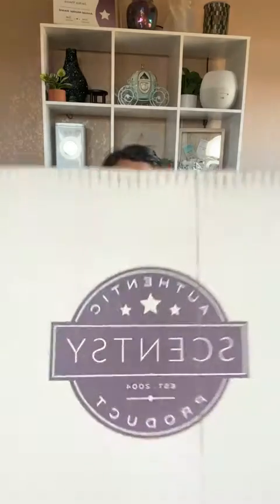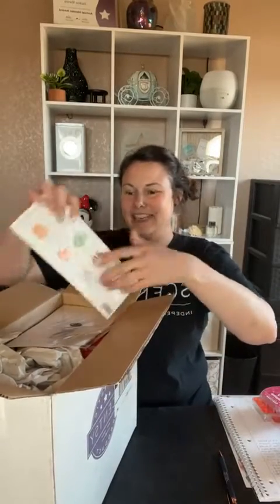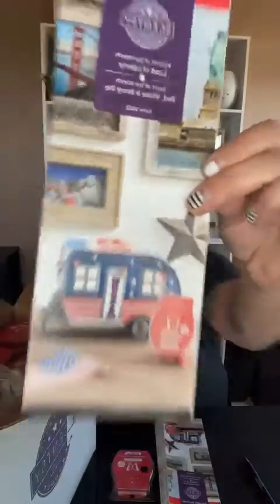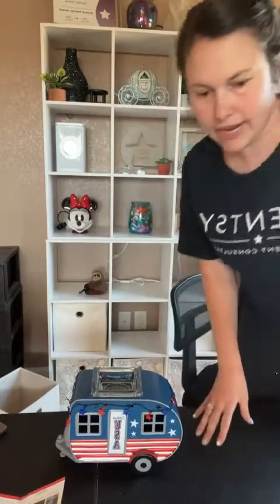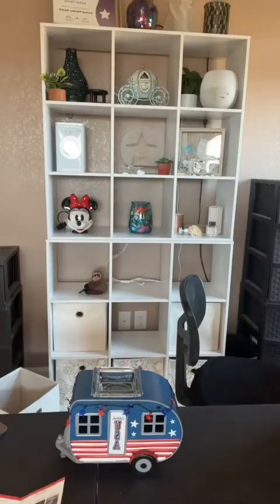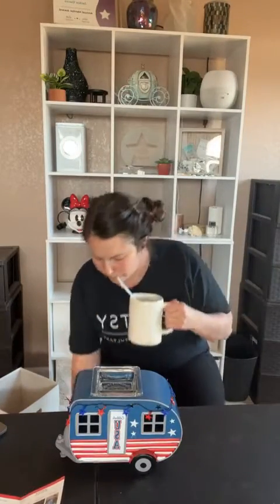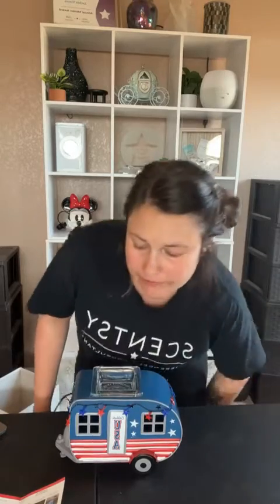June 2022 Scent and Warmer of the Month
Hi everyone! I’m Jackie! I run a home decor & fragrance business as an Independent Scentsy Consultant!

The Scent and Warmer of the Month for June is HERE and it's SOOO CUTE!
Let's unbox together!

What is Scentsy? Scentsy offers a safer
alternative to traditional candles. No flame. No smoke. No soot. This wickless concept uses decorative warmers, which uses a heating element, to slowly melt specifically formulated wax, making your home smell Scent-sational! As the wax is only warmed, it will not reach temperatures that could causing injury. Our wax bars are made from food grade paraffin wax and all products are gluten, toxic & animal cruelty FREE